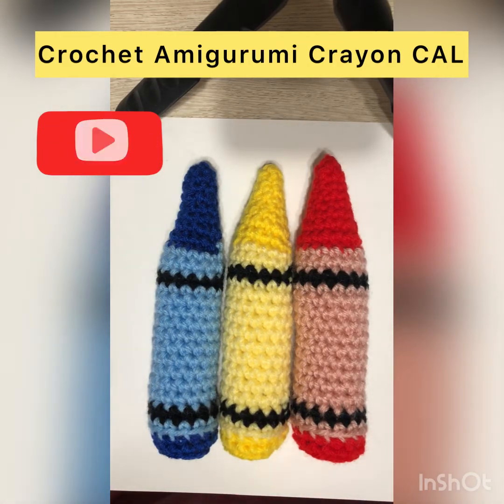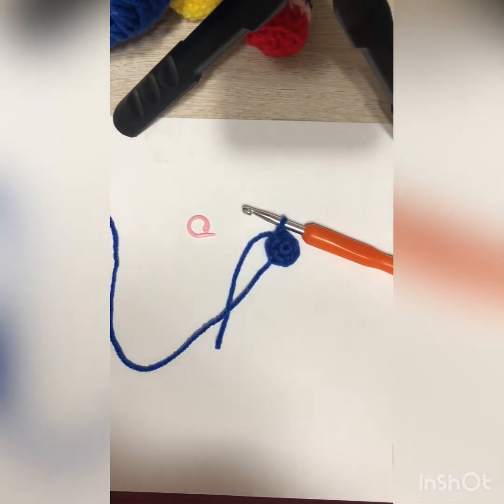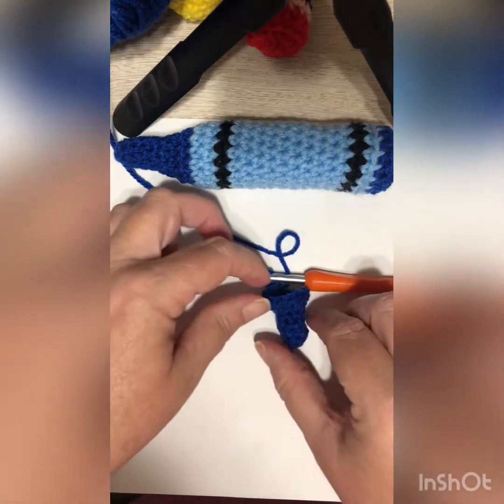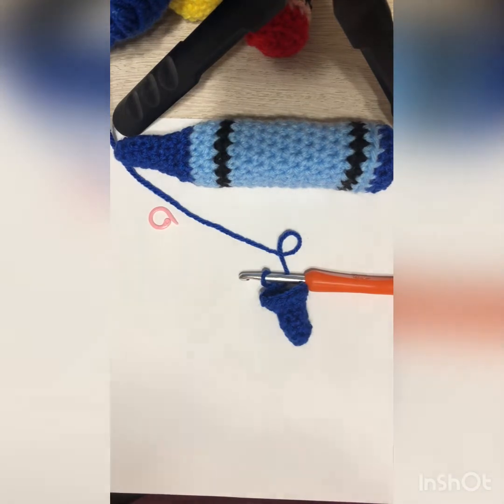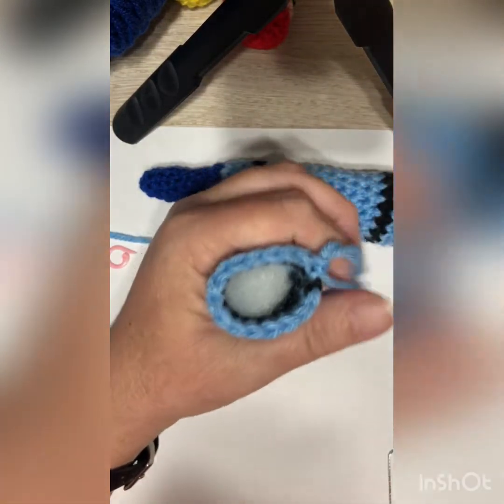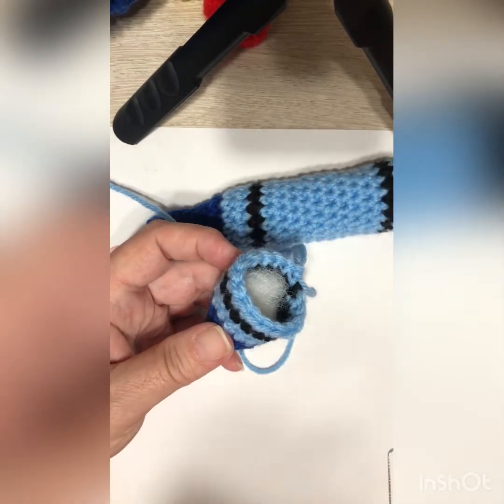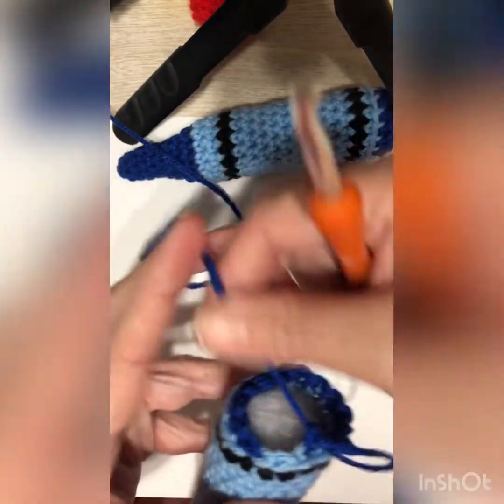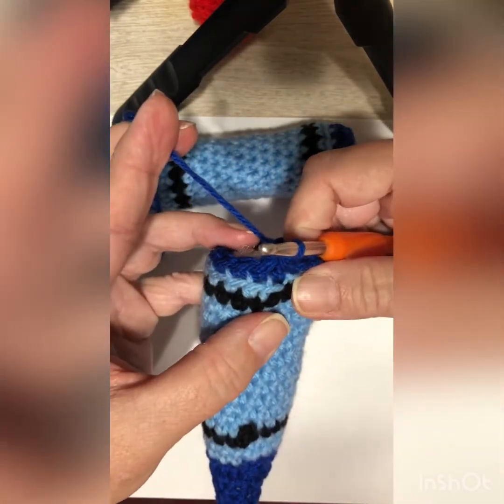Crochet Crayon Amigurumi Tutorial with Pattern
Crochet Crayon Amigurumi

Worsted Weight #4 yarn
5mm hook
3 colors: 2 shades of the same color scheme: Dark (Color A or crayon color),  Light (Color B or paper color), and Black
Safety eyes are optional (not used in this CAL)

Crayon is made from the tip down and is written for continuous rounds, if you prefer to work in seamed rounds, then after a round is completed - ss and ch 1 at the beginning of each round.

Beginning with Color A
Make a MC
1. 4sc (4)
2. sc, inc around (6)
3. sc, sc, inc around (8)
4. sc around (8)
5. sc in the next 3 sts, inc around (10)
6. sc in the next 4 sts, inc around (12)
7. sc in the next 5 sts, inc around (14)
8. in FLO, sc in the next 6 sts, inc (16)
stuff tip firmly and continue to stuff project periodically

Switch to Color B
9. in FLO, sc around (16)
10. sc around (16)

Switch to Black
11. sc around (16)

12-21 sc around (10 rds with 16sts) - if you are using safety eyes, insert around rd 13 before you stuff

Switch to Black
22. sc around (16)

23. sc around (16)

Switch to Color A
24. in BLO, sc around (16)
25. sc around (16)
26. in BLO dec [sc2tog] around (8)

Cut tail approximately 6-7". With needle, pick up front loop only of remaining 8 stitches, pulling the slack but not cinching closed until all 8 sts are complete. Pull closed, knot, weave tail.

You may need to shape your crayon and even out the stuffing.

I also sell on both facebook and Etsy